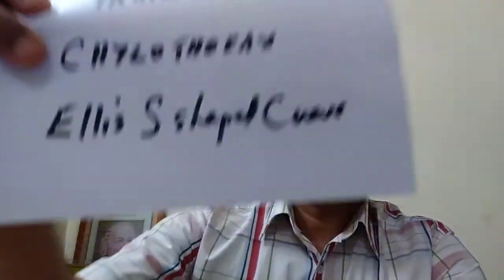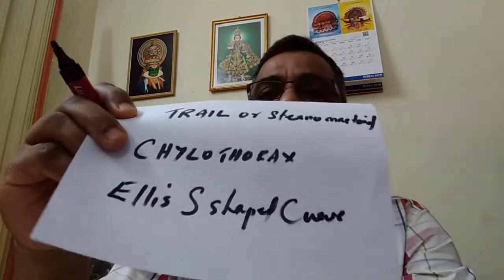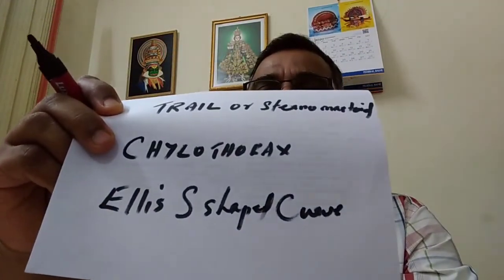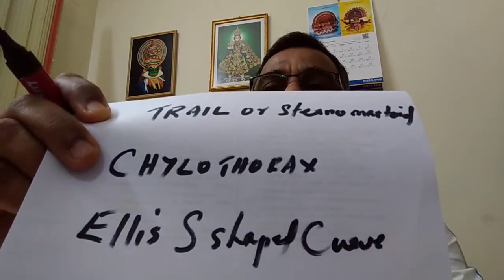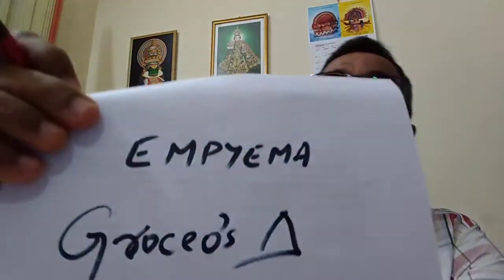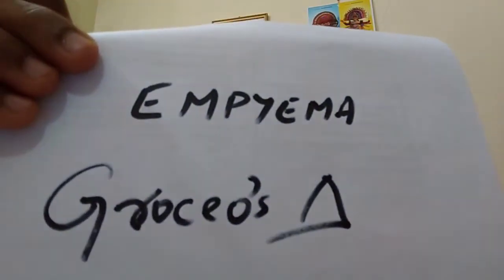PLEURAL EFFUSION- SYMPTOMS & SIGNS